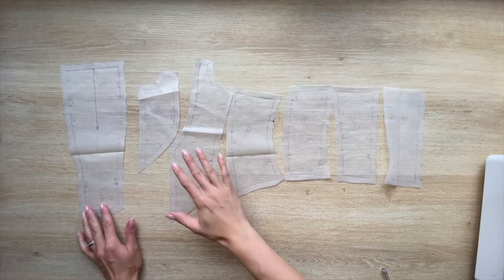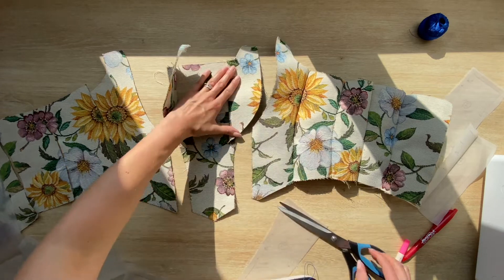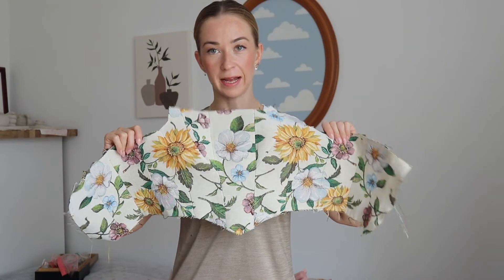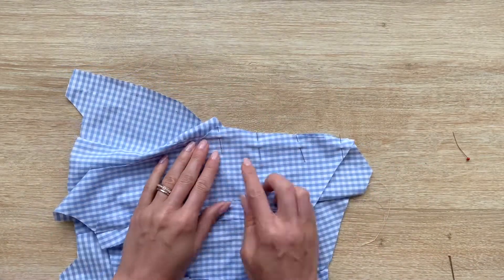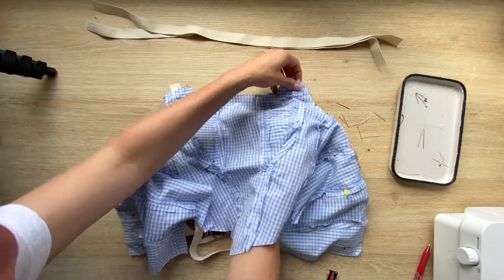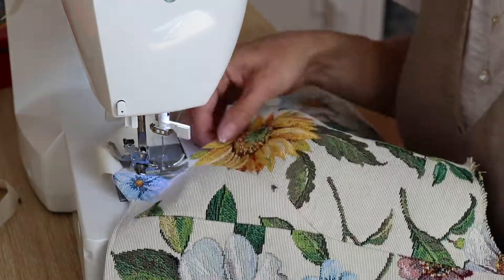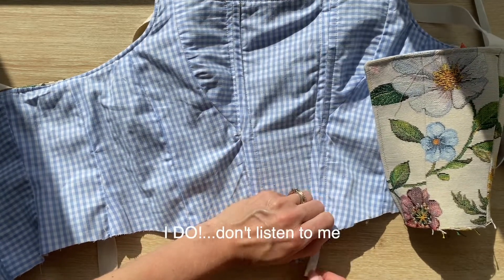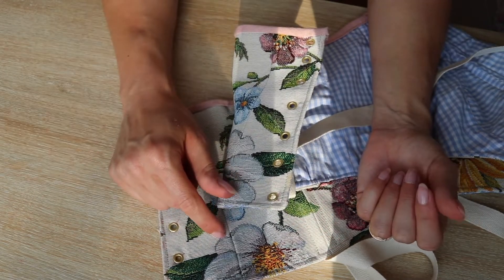DIY CORSET TOP | HOW TO MAKE CORSET TOP | LUCYA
follow me in insta: @lucialemoine88

Hello everyBODY 🥰❤️🙌🏻 I tried making corset top for the first time .let's see how I did 🙈
if you have any questions or suggestions pls pop them here in comments section  ⬇️⬇️⬇️

red tape for draping

🎵 Track Info:

Title: Tropical Love
Artist: Vendredi
Genre: Dance & Electronic
Mood: Happy